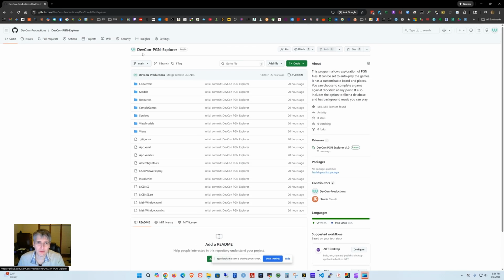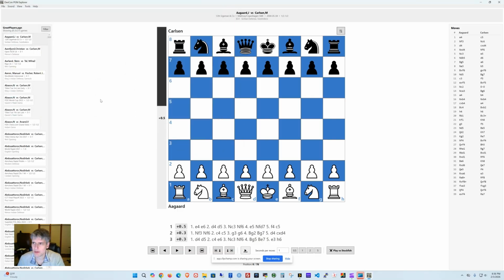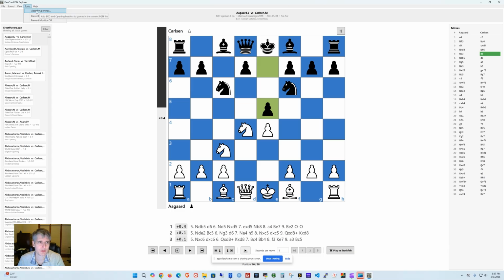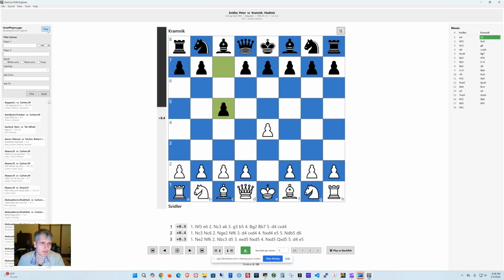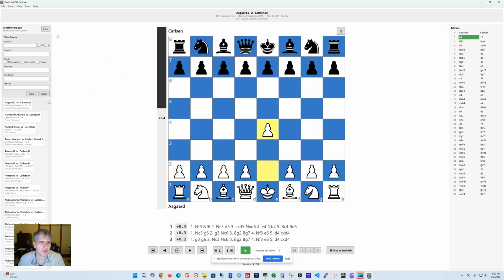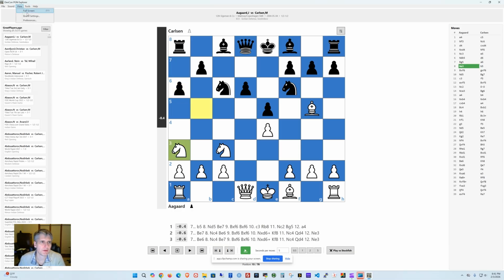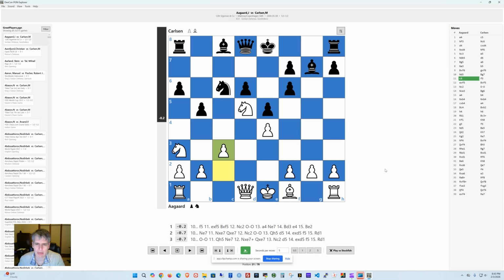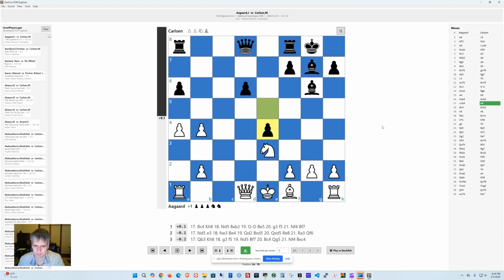DevCon PGN Explorer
This is a tutorial for the DevCon PGN Explorer Software.